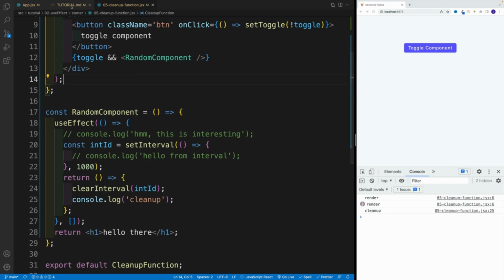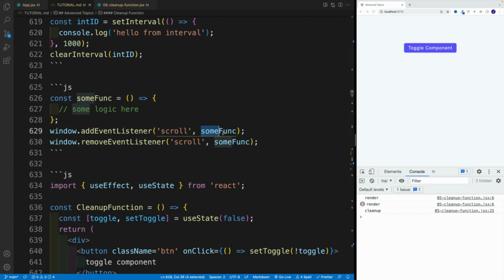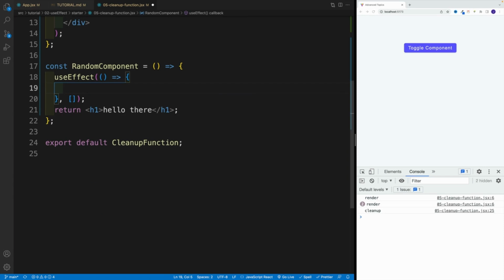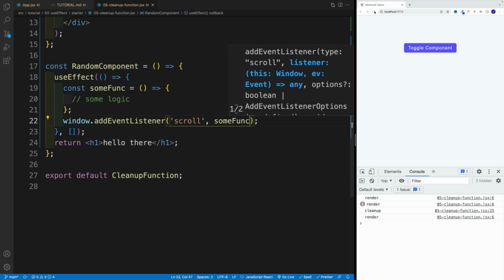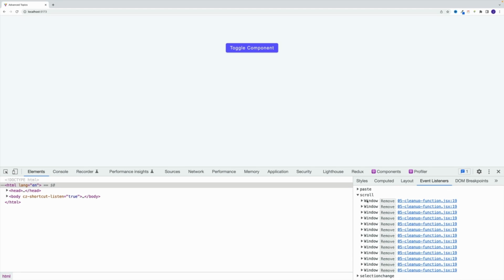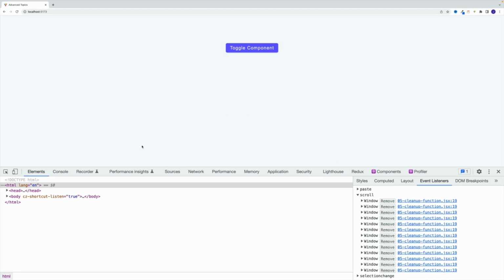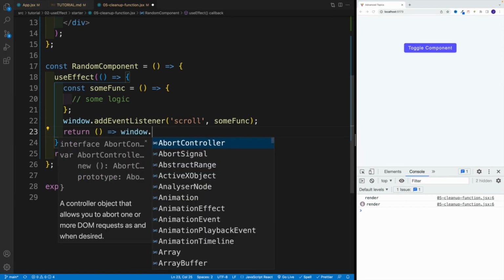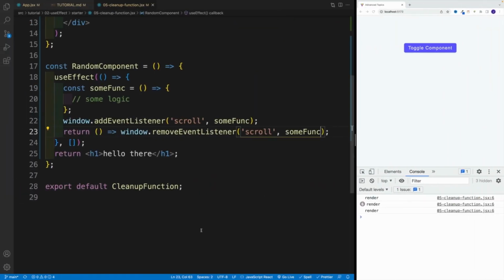React 18 Tutorial - AddEventListener